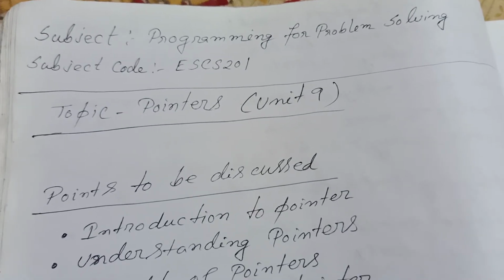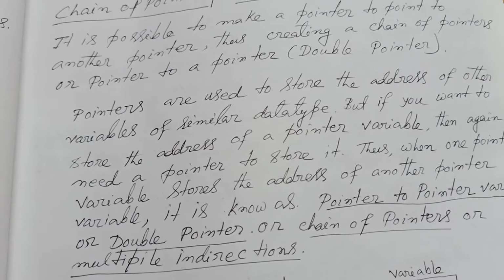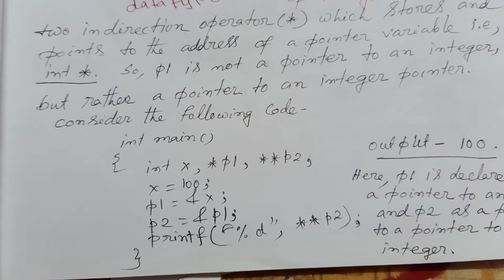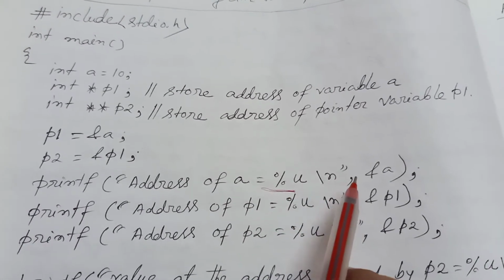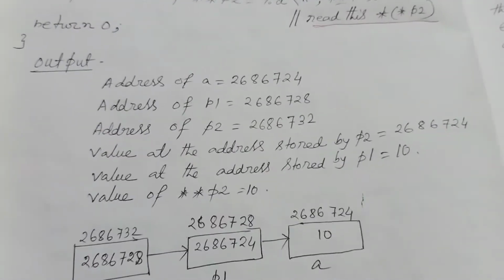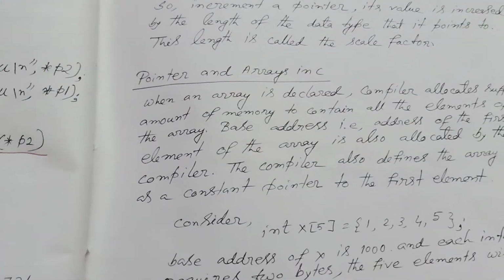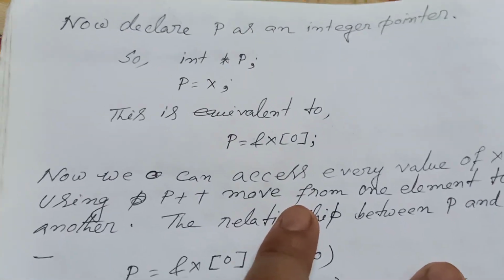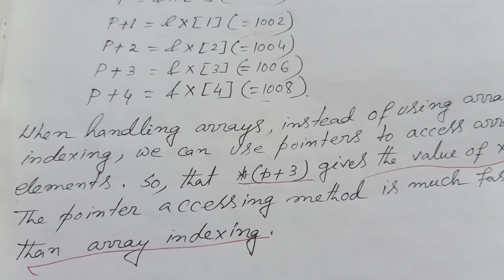Pointer in C Day 3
Double Pointer,Increments of Pointer,Array in Pointer